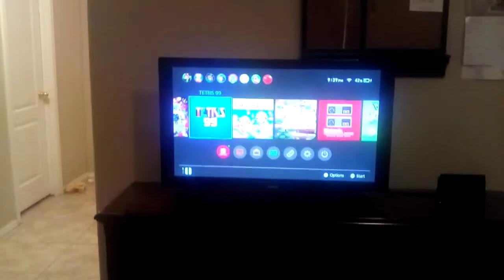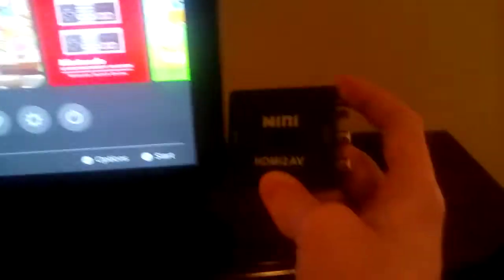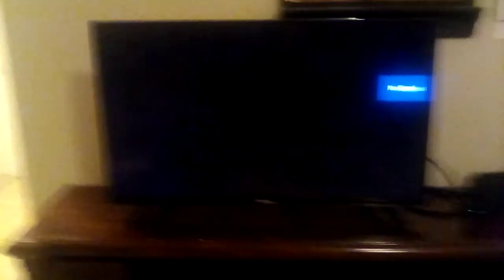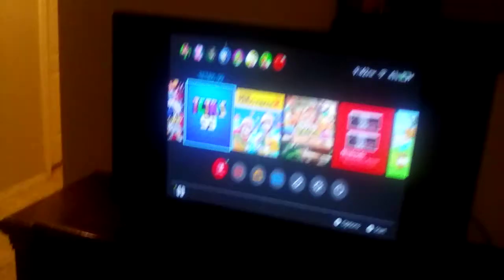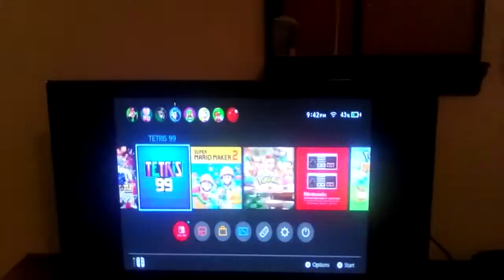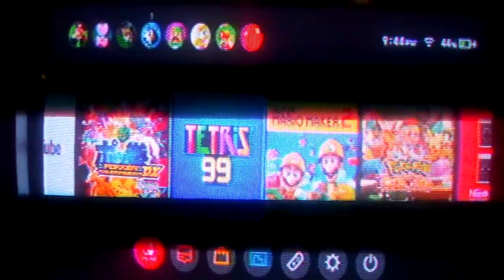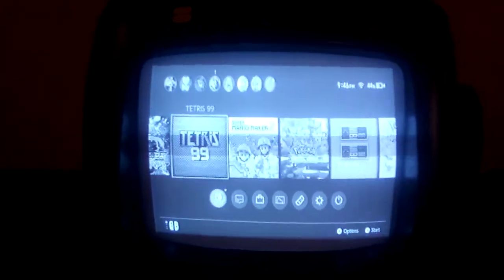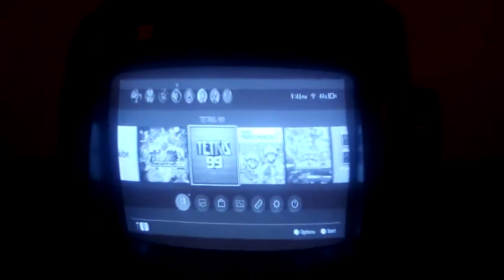How to hook up a Nintendo switch or any HDMI device to a composite video input or a CRT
In this video Dominic shows how he connects a Nintendo switch to a LCD tv using the TVs composite video input and then he shows himself connecting the Nintendo switch to a CRT tv as well